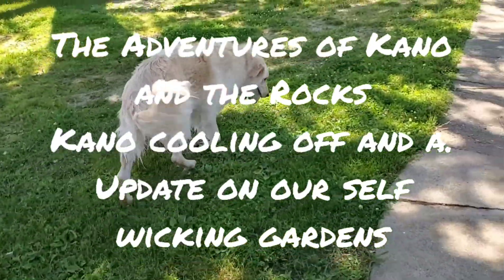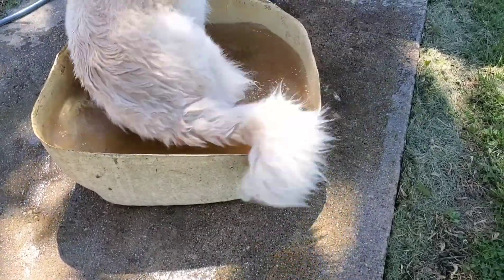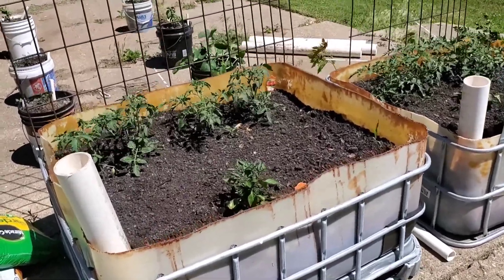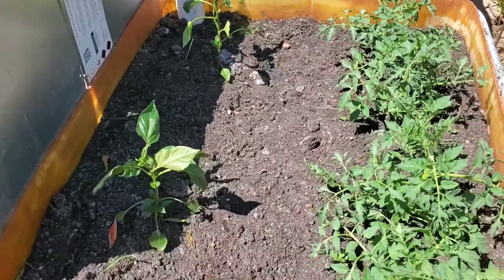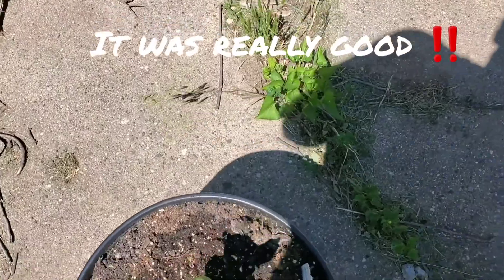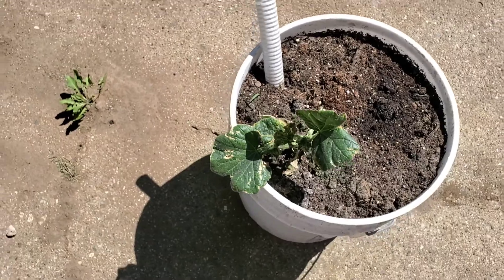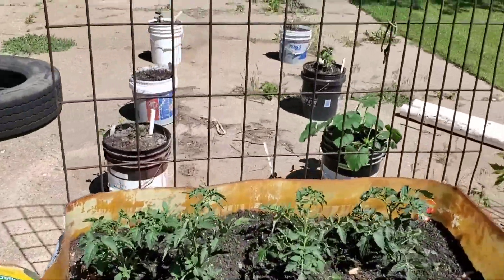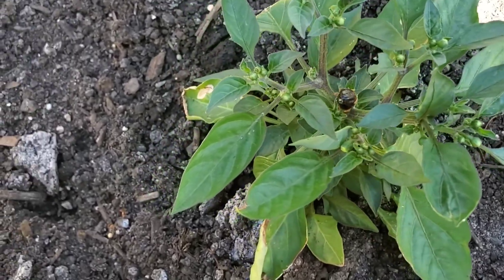Keeping cool 😎 with my Rock and Self wicking garden update